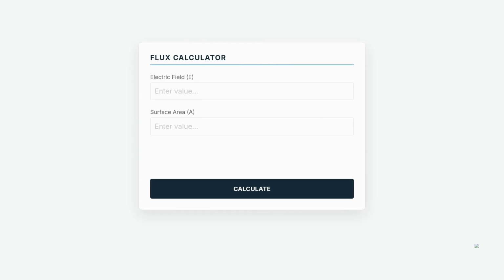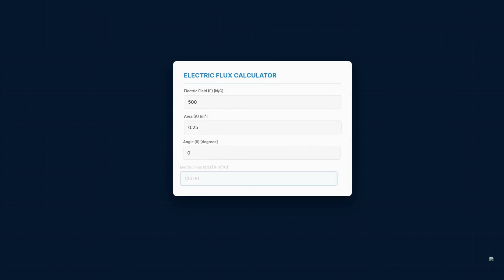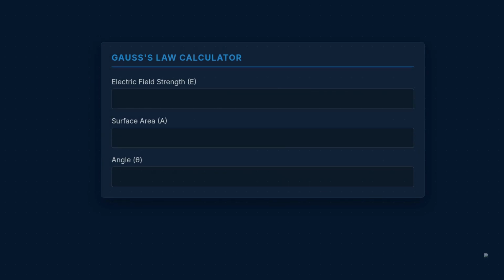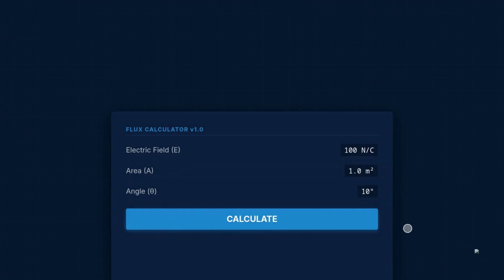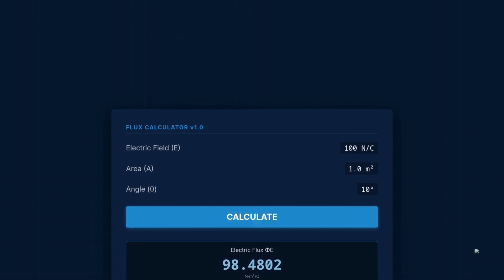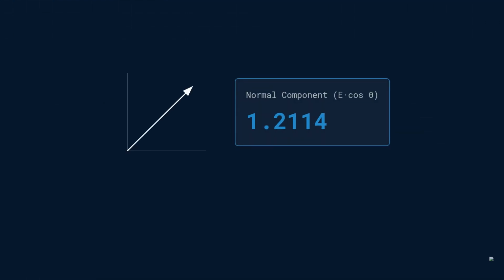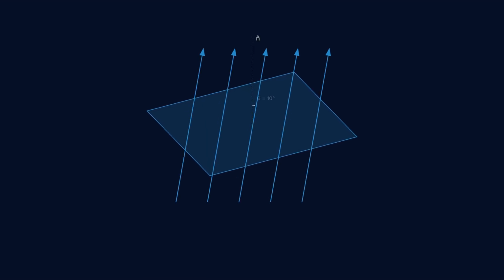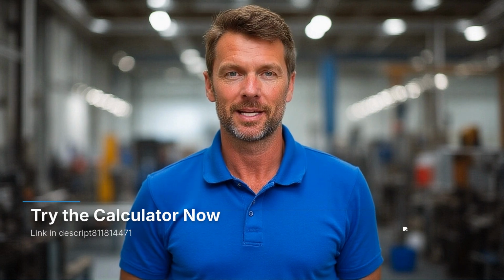Electric Flux Calculator — How to Use It | Engineering Tool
How to use the Electric Flux Interactive Calculator — an interactive engineering tool for calculators problems.

The Electric Flux Interactive Calculator solves for electric flux and related electromagnetic parameters using multiple calculation modes.

Let's explore the inputs. First, there's a Calculation Mode dropdown with five options: Calculate Electric Flux, Calculate Electric Field St...